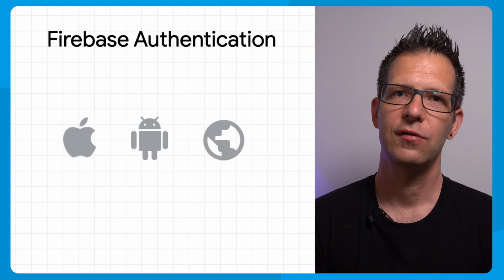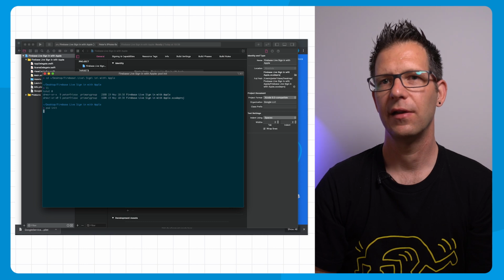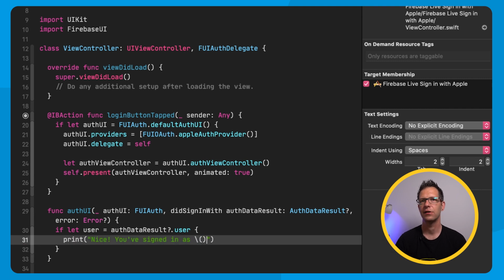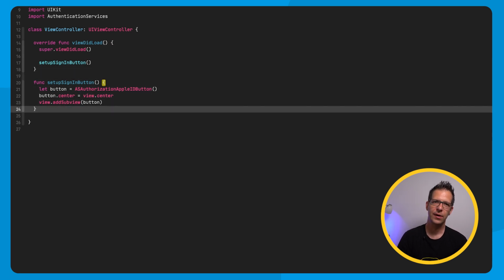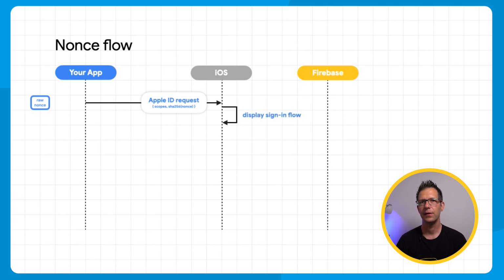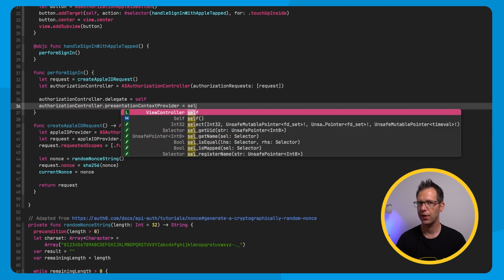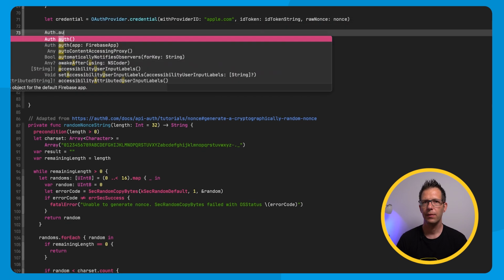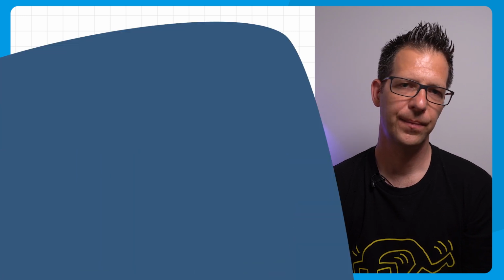Sign in with Apple using Firebase Authentication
Authenticating your users is the first step to give them a personalized app experience. Firebase Authentication makes it easy to sign in and verify users using a variety of popular identity providers. In this video, we will show you how to implement user sign-in in your iOS apps with Sign in with Apple.

Chapters:
0:00 Introduction
1:52 What is Sign in with Apple?
2:17 Two ways to Sign in with Apple
2:40 Sign in with Apple using FirebaseUI
6:06 Sign in with Apple using Firebase Authentication
8:51 The nonce flow
12:06 Implementing the token exchange
13:28 Checking if the user has already signed in at application startup
13:45 Where do we go from here?
14:42 Anonymous Authentication
16:10 Outro

Build a to-do list app w/ SwiftUI & Firebase - Pt 3: Sign in with Apple

Speaker:
Peter Friese

FirebaseLive event: Firebase Live 2020; re_ty: Publish; product: Firebase - Authentication; fullname: Peter Friese;